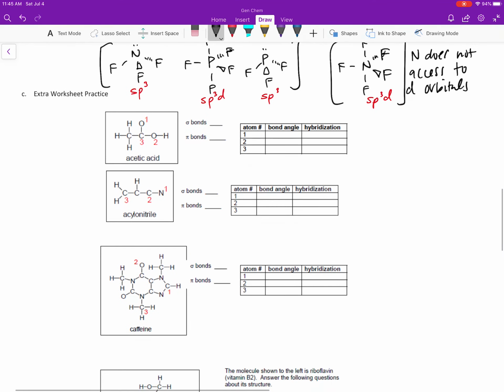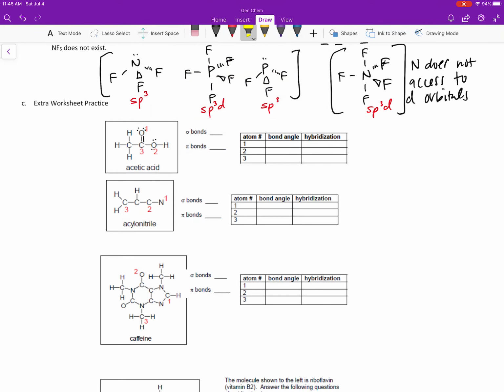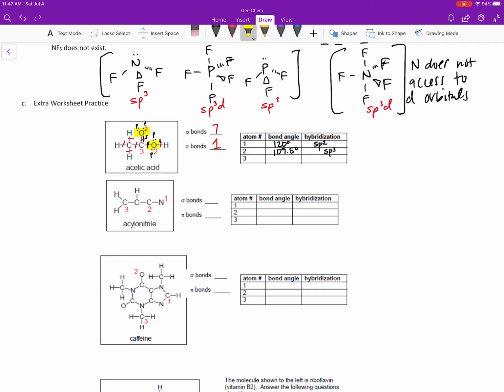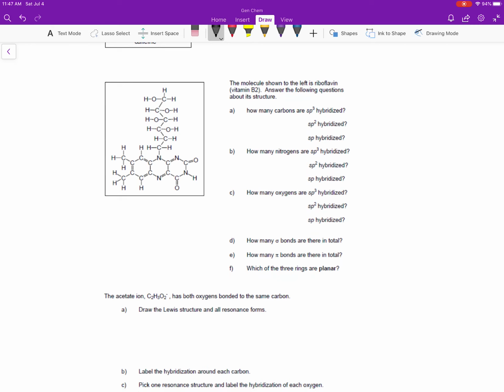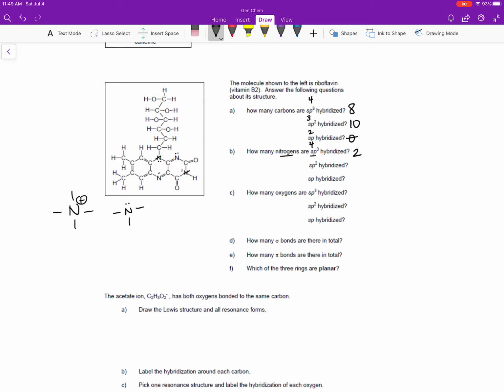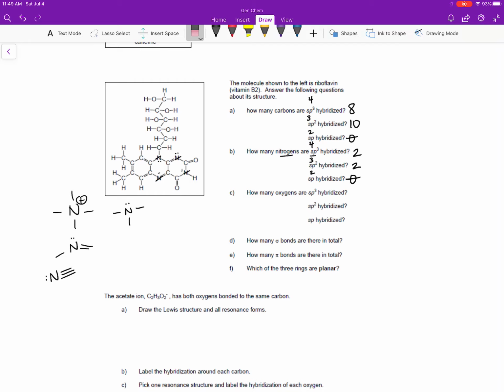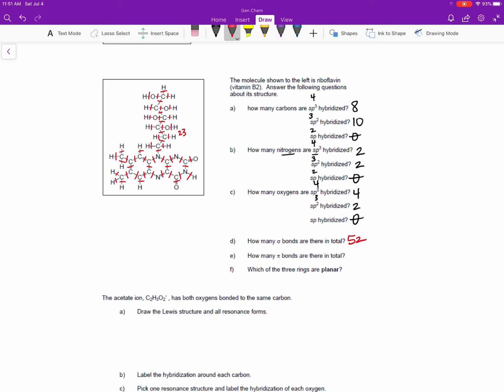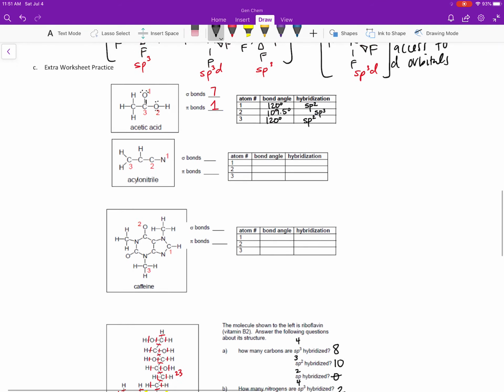Lesson 27 Lecture Part 2